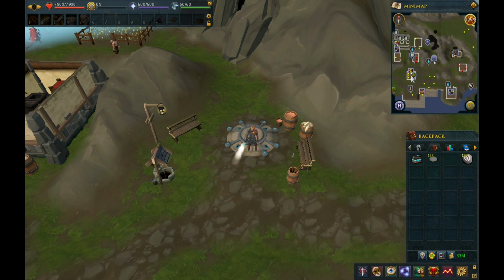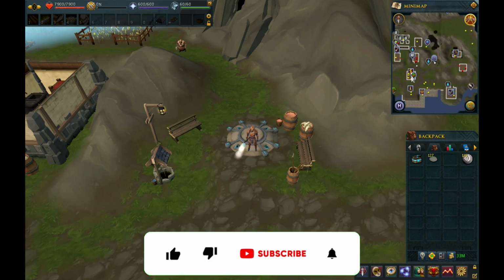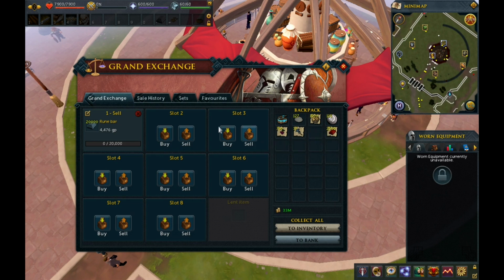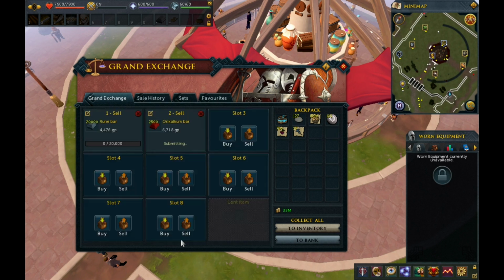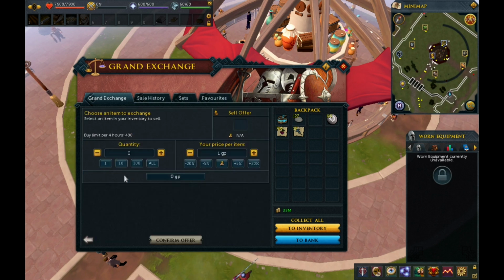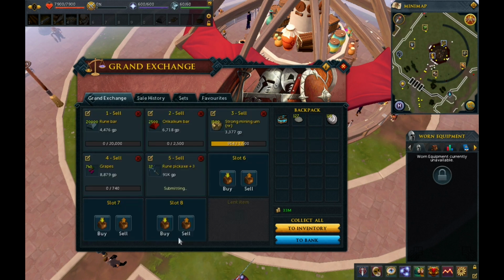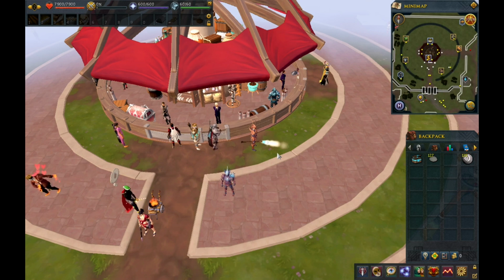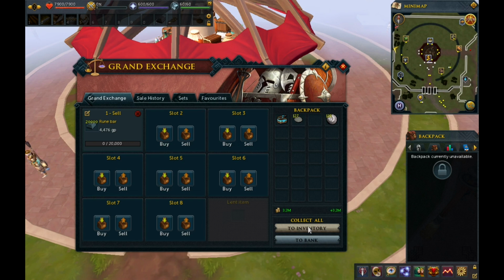Runescape - Grand Exchange Sale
Selling items at the grand exchange 💰
20,000 Rune bars ⛏
2,500 Orikalkum bars ⛏
1,500 Mining urn's ⛏
740 Grapes 🍇
37 Rune pickaxe's ⚒️